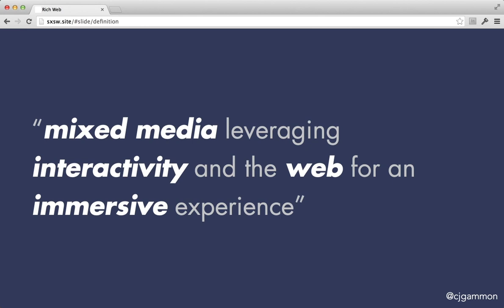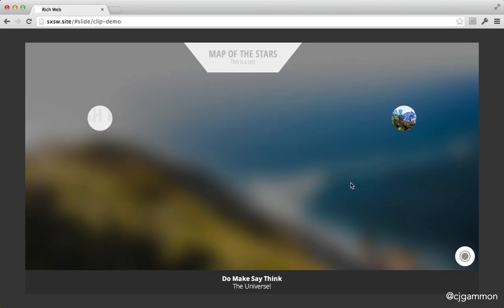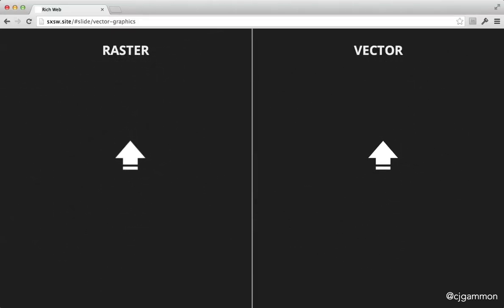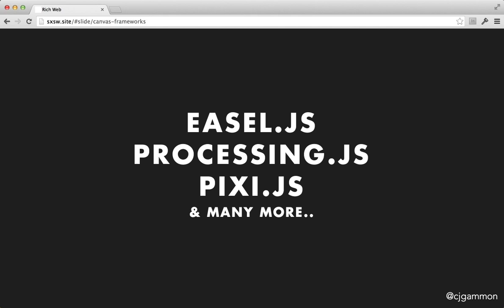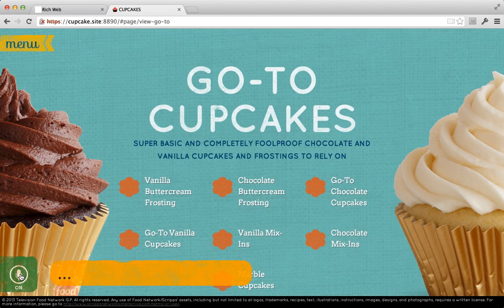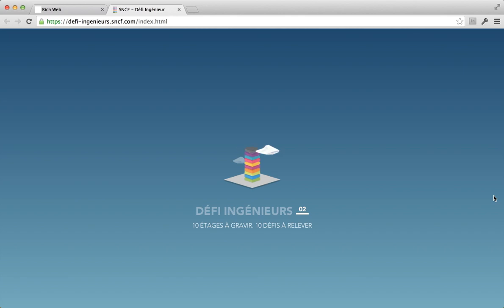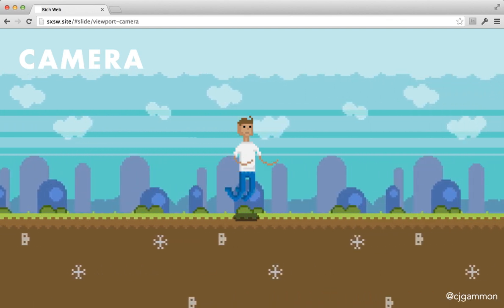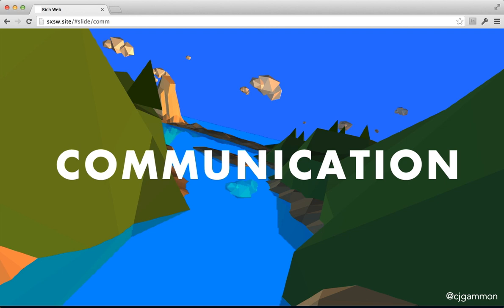Rich Web Experiences and The Future of the Web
SXSW Interactive 2014

The web has become a rich creative platform. It's so ubiquitous that it's hard to imagine any game changer not being a part of the web. We're reaching a point where ideas we could only dream of in the past from interactive film to global multiplayer 3D gaming can become a reality, all living inside of your browser. In this session we will explore inspiring examples of how the web can be used to create rich media experiences and what new possibilities may be available in the future.

The History of Rich Experiences on the Web

CSS
Clip Paths
Masks
Blend Modes
Filters

SVG
Libraries

Canvas
Libraries
Blend Modes
Masks

WebGL
Shaders
Libraries

Games

Semantics

WebRTC